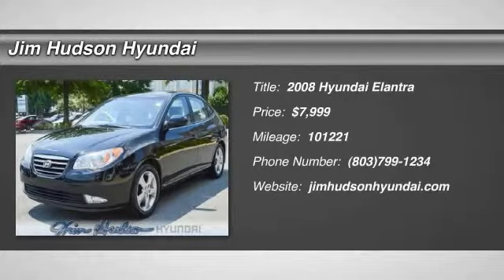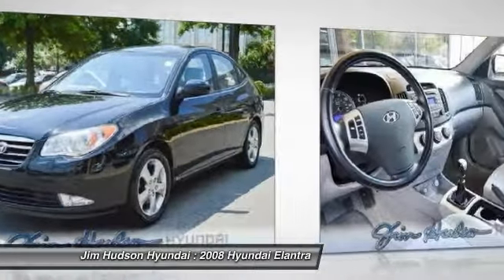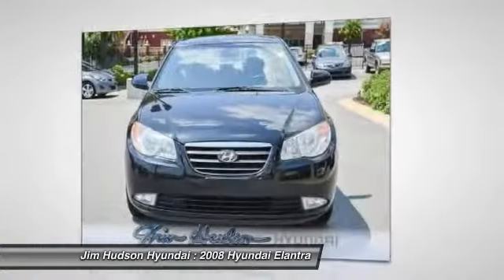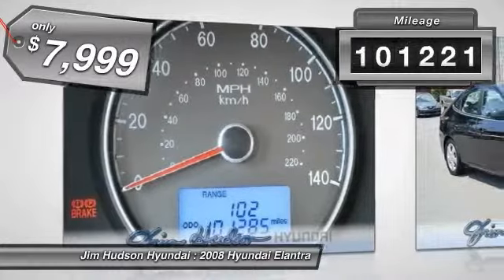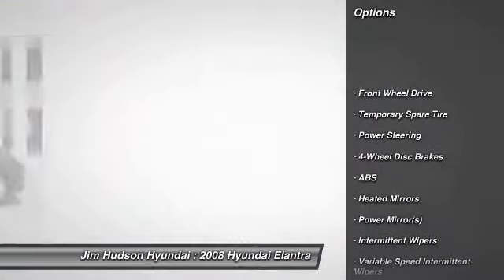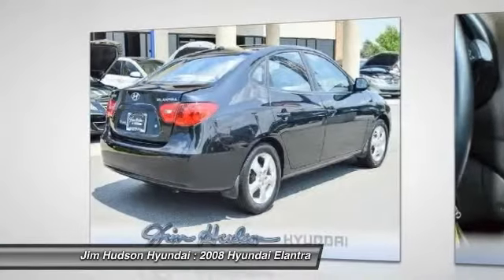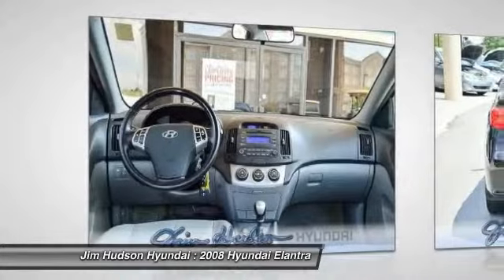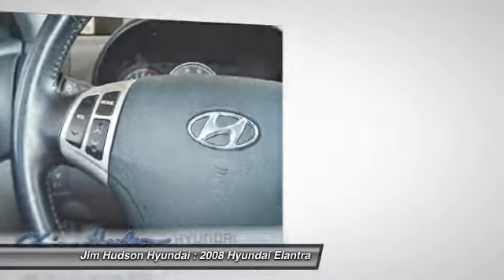2008 Hyundai Elantra Columbia SC 3157-1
310 Greystone Blvd.

BUY WITH CONFIDENCE! CARFAX Buyback Guarantee qualified! LOADED WITH VALUE! Comes equipped with: Air Conditioning.